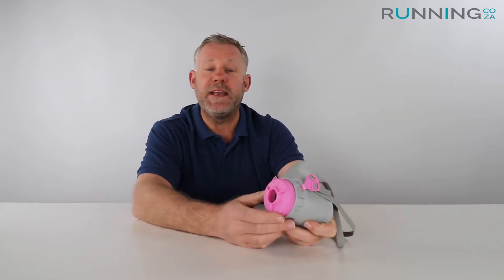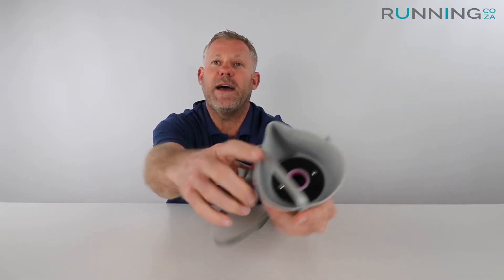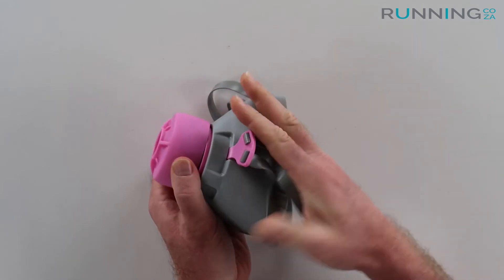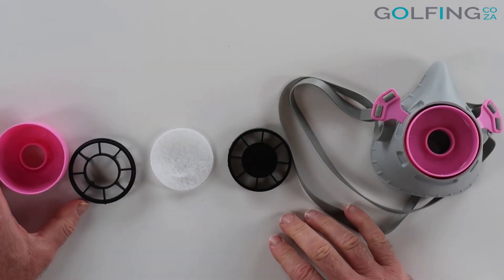Nautilus How to Remove & Replace Filter Video, by Kevin cook, SCUBA.co.za